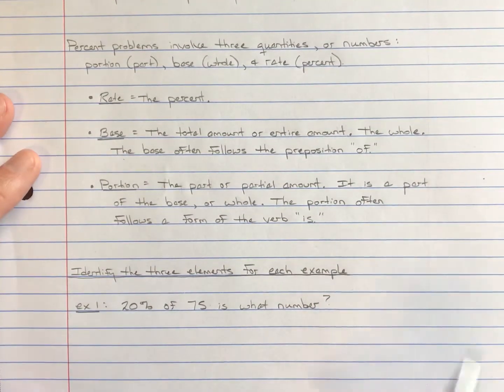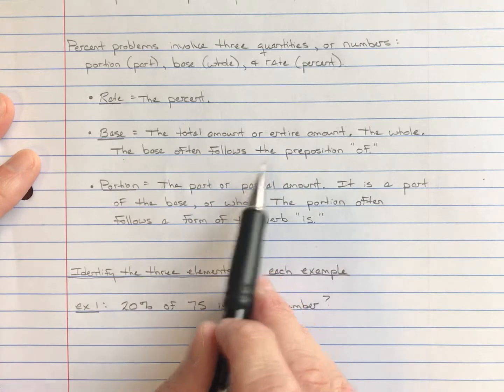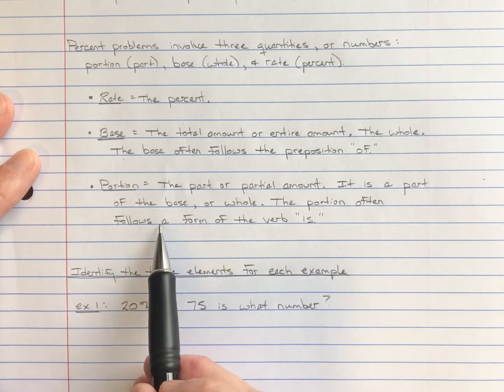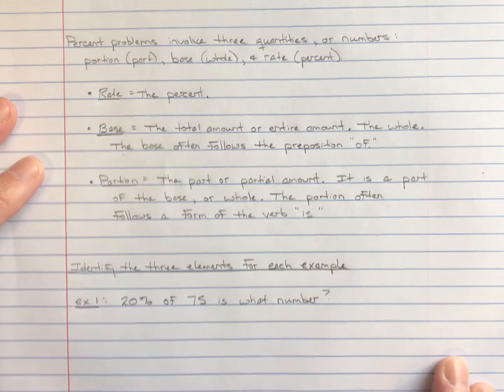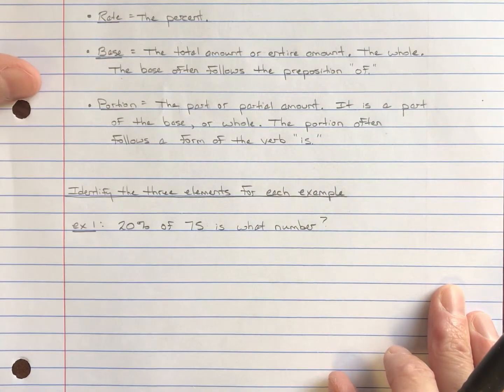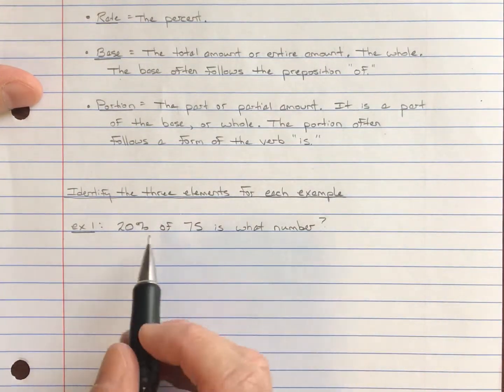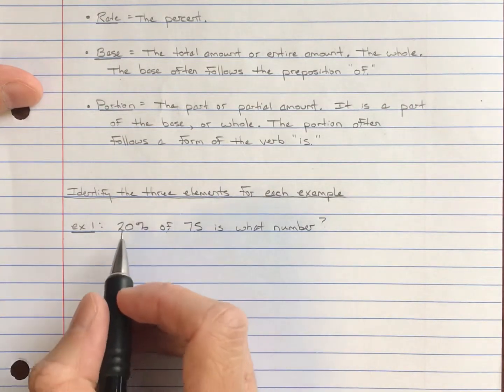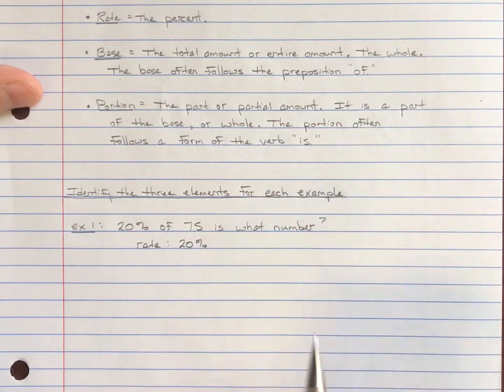Percents: Percentage Problems, Part 1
Objective: Identify the portion (part), base (whole), and rate (percent) in percent problems.

Vocabulary: none